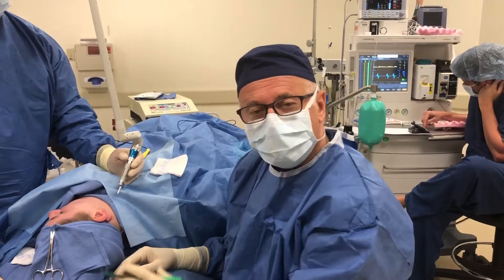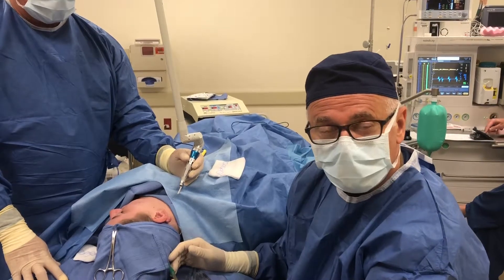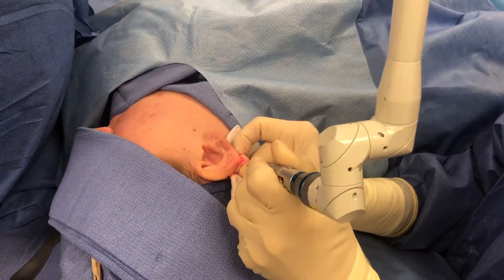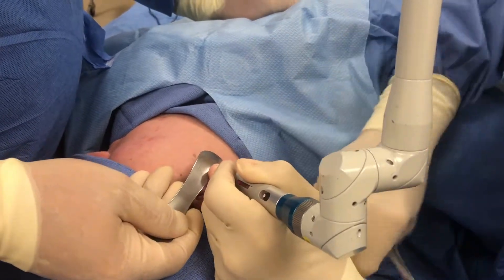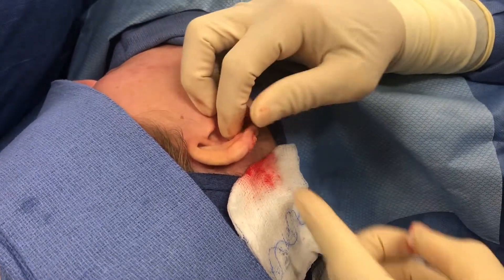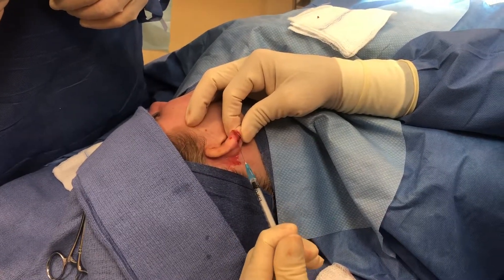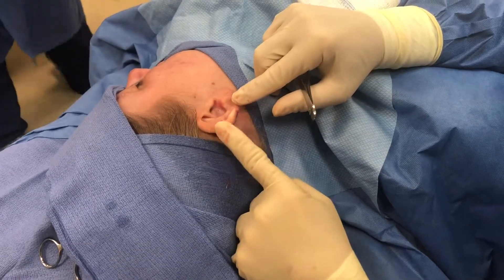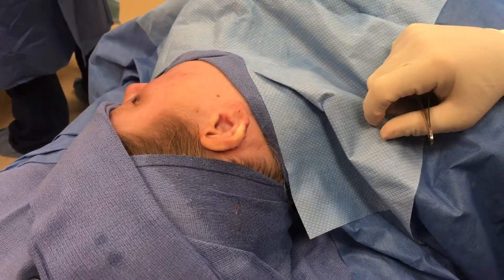Keloid Removal w Exosomes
Check out Dr. Chernoff remove a keloid and utilize Exosomes!
Exosomes reduce inflammation, improves healing and shortens recovery from surgical procedures.